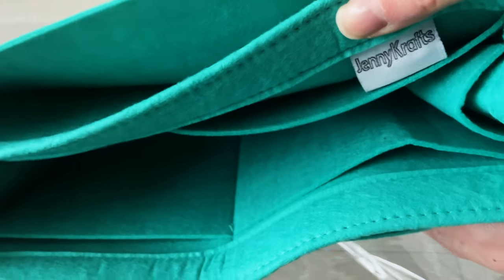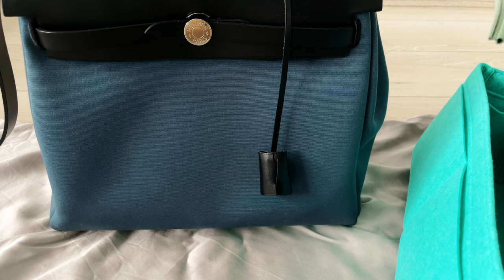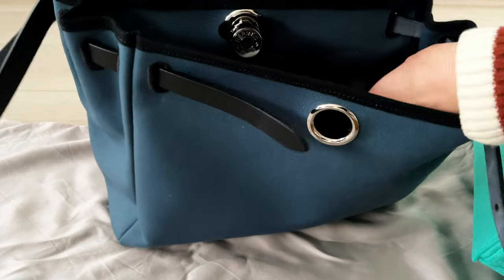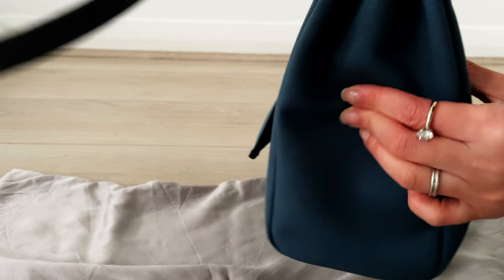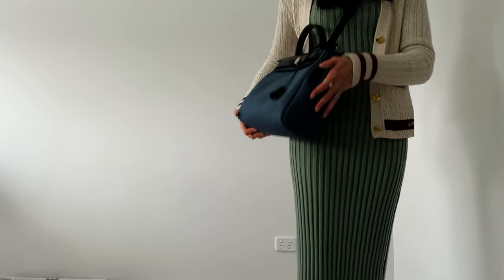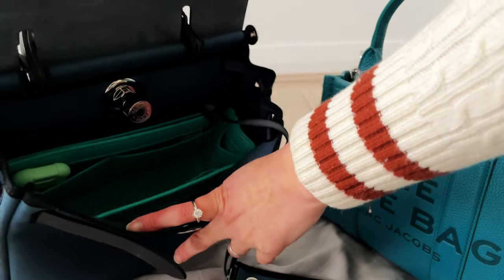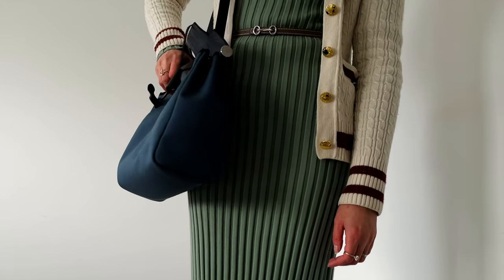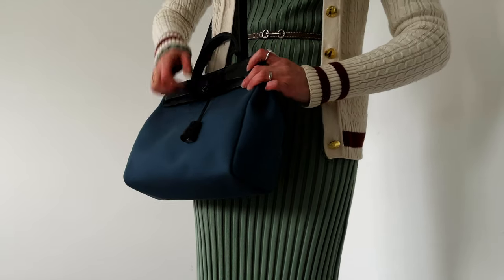Hermes Herbag Follow Up Review - finally a shoulder bag that stays on my shoulder?!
Also coined as "poor man's Kelly", the Herbag is the latest handbag I purchased from Hermès. This is a follow up review of the bag with insert and what fits inside. I now realised those leather straps are called 'sangles'. Join me on my channel as I discover the world of luxury fashion.

HERMES Herbag 31 Bleu Tempete/Noir
Etsy bag insert from JennyKrafts

TIMESTAMPS
00:00 Intro
00:45 Insert unboxing
02:18 Scratched leather sangles
02:52 Mindful luxury consumer
03:21 Fitting bag insert
05:14 All about the colour - true winter colour palette match
07:10 How to wear
07:50 What fits
11:19 What are the downsides of Herbag 31
12:18 Capacity of Herbag 31
13:21 Best way to wear Herbag 31
17:34 Best features of Herbag 31